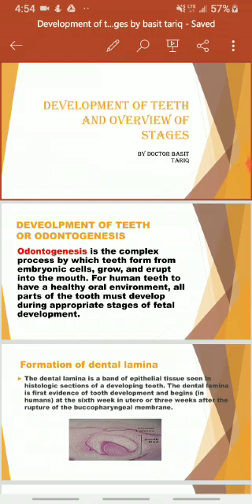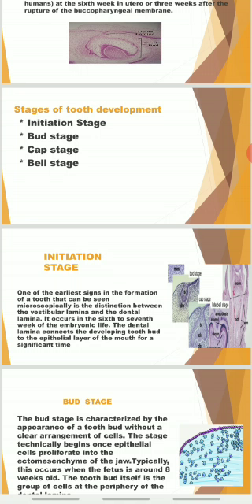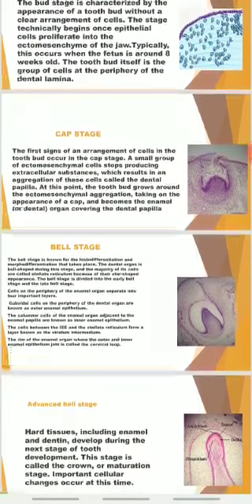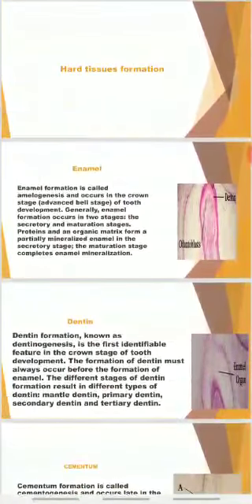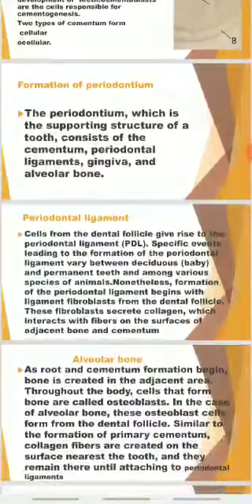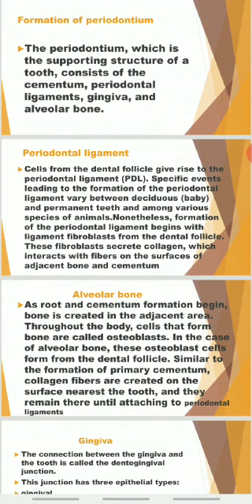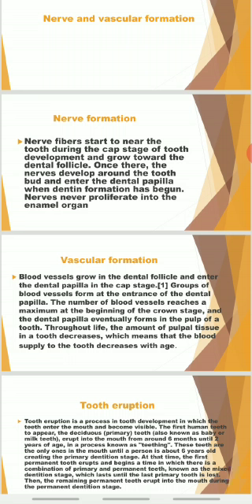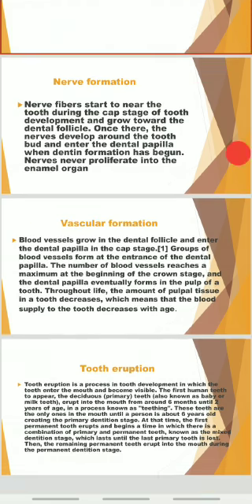Stages of tooth development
Tooth Morpho Stages Video from SANA NAEEM